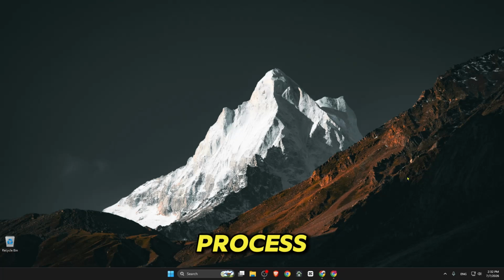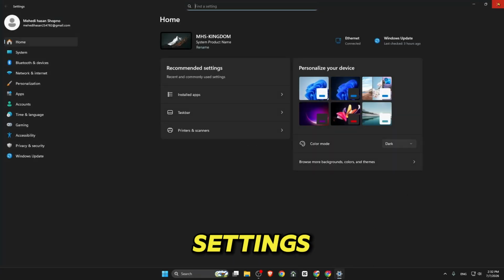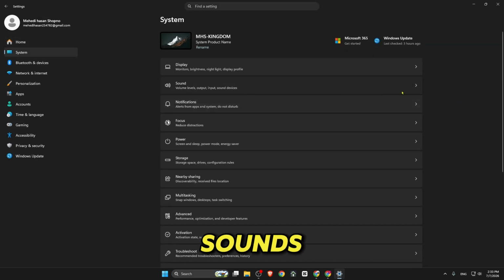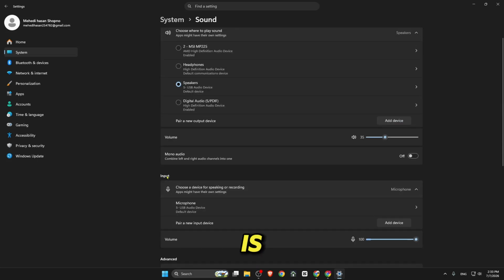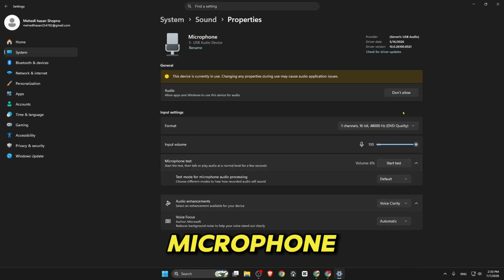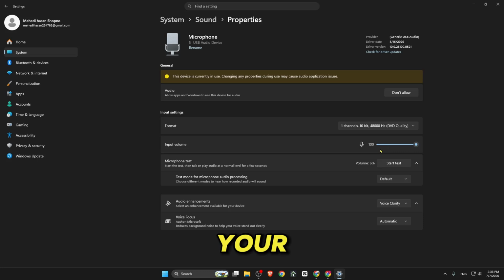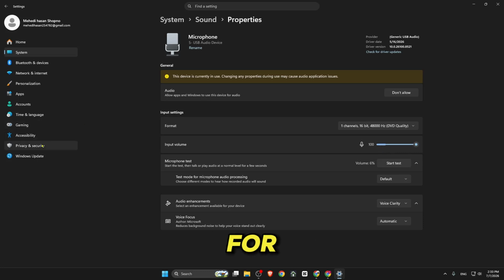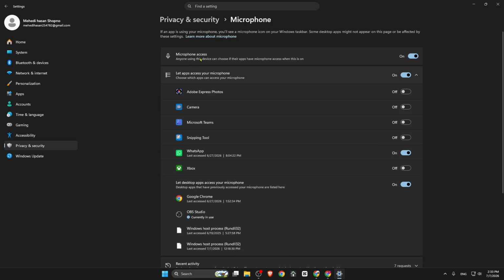Microphone Not Working on Windows 11? Fix It Fast! 🎤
Is your microphone not working on Windows 11? Whether your mic isn't detected, has no sound, isn't picking up your voice, or doesn't work in apps like Discord, Zoom, Microsoft Teams, OBS Studio, or Google Meet, this step-by-step 2026 tutorial will help you fix it.

You'll learn how to check microphone permissions, select the correct input device, update audio drivers, restart Windows audio services, increase microphone volume, disable audio enhancements, and troubleshoot common microphone issues.

By the end of this guide, your microphone should work properly again.

Fix Microphone Not Working
Audio Input Fix
Microphone Permissions
Change Input Device
Update Audio Drivers
Windows Audio Services
Recording Audio Troubleshooting

💻 Perfect For

Gamers
Students
Remote workers
Content creators
Streamers
IT professionals